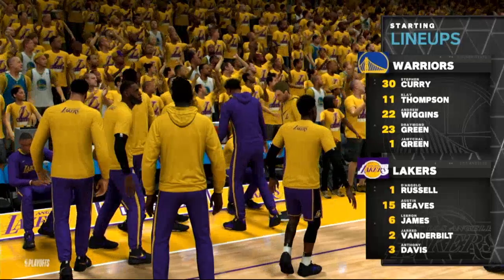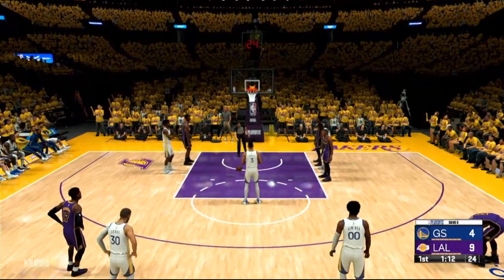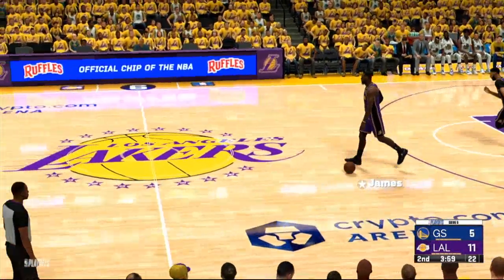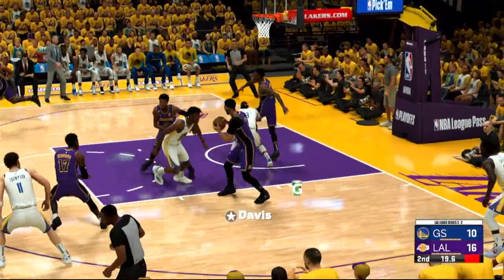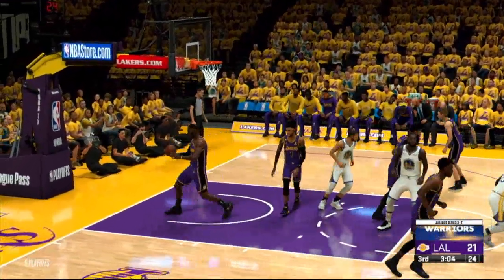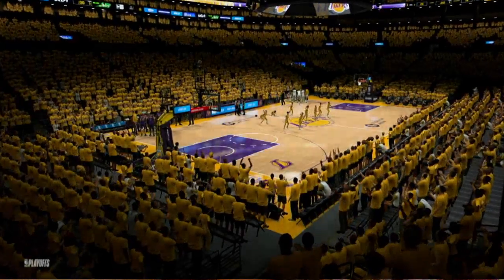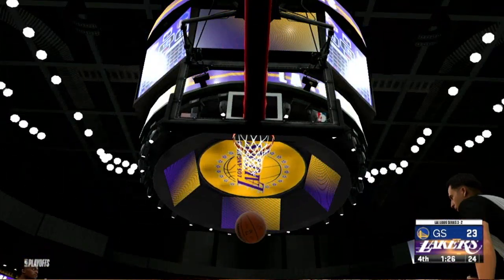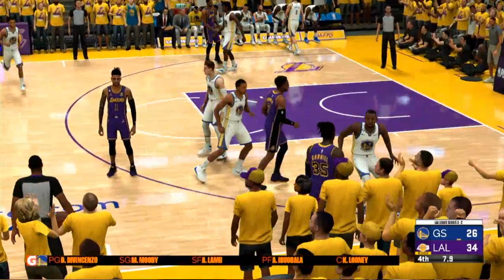WARRIORS VS LAKERS WCSF-GAME 6 | NBA PLAYOFFS 2K23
los angeles lakers vs golden state warriors full game 2022,
los angeles lakers vs warriors,
los angeles lakers vs golden state warriors live today,
skip and shannon lakers vs warriors,
los angeles lakers vs golden state warriors full game highlights,